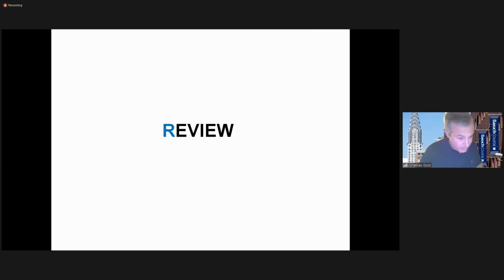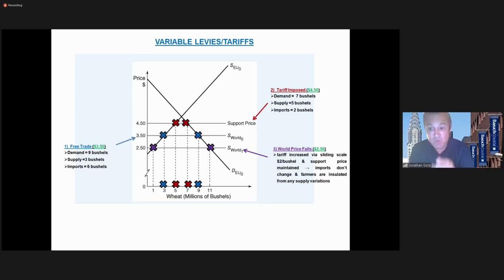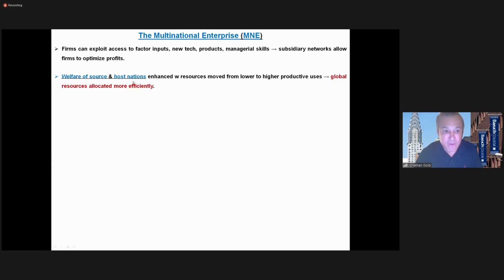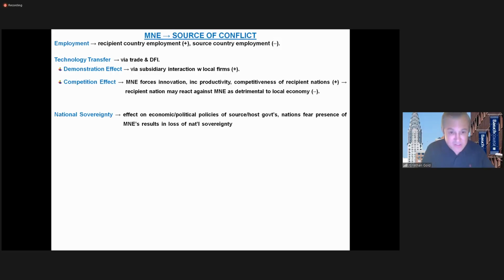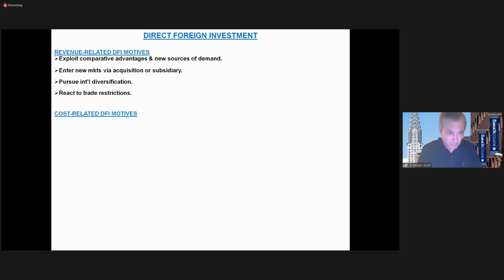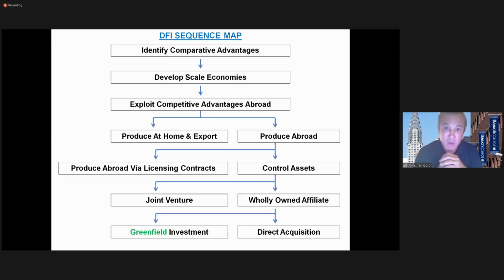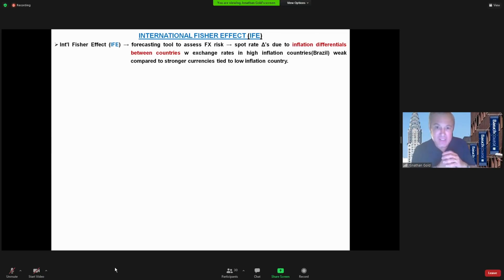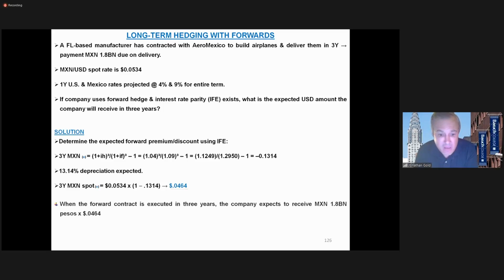ECO 3250 - Fisher Equation, FDI steps, IPP hedging, etc - Lec 18